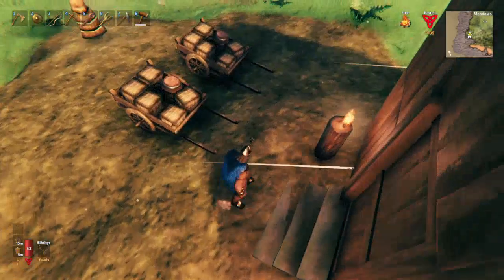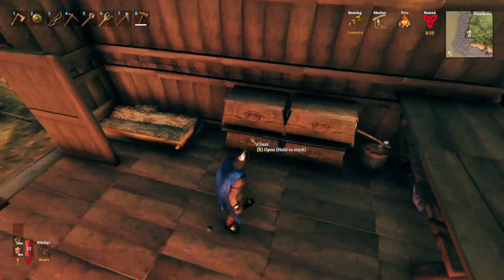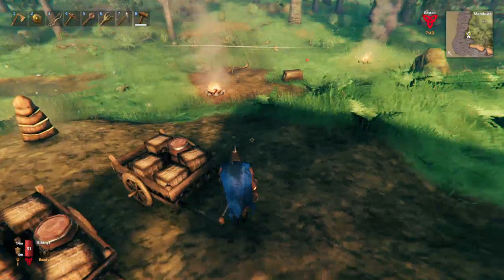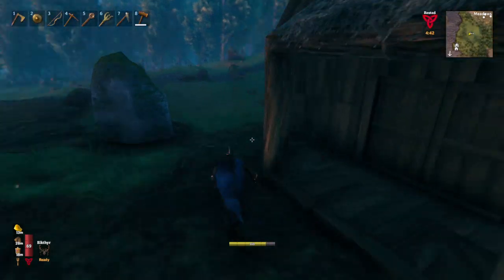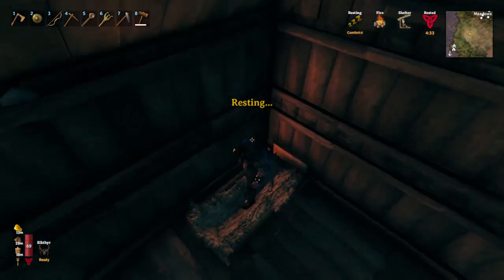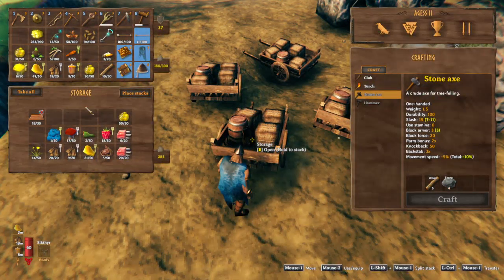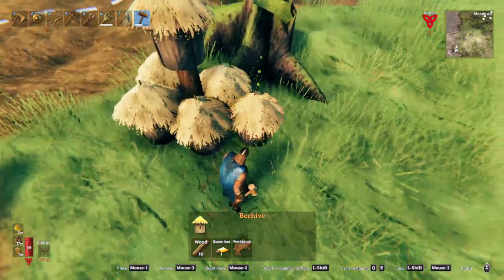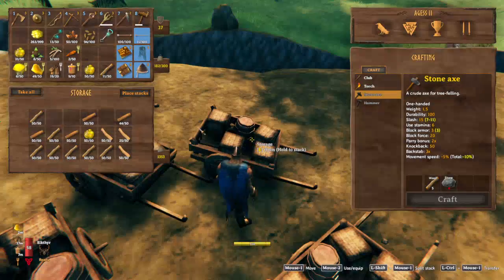Valheim - ep 30 expending forever home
bring supplies and building up cooking

Rules
no dev commands
no mods
no portals